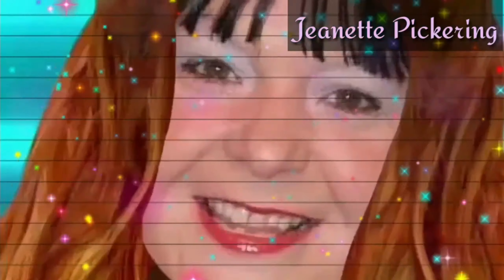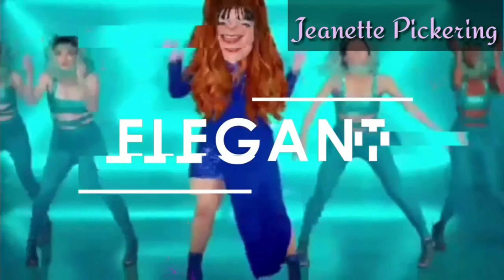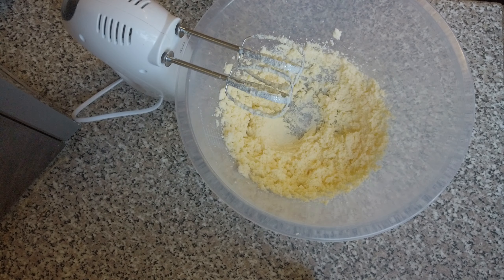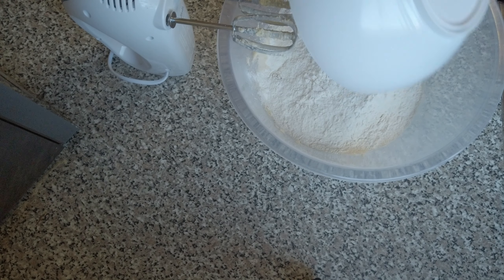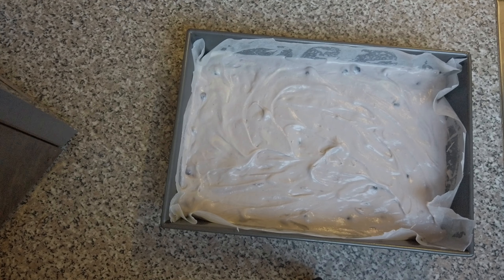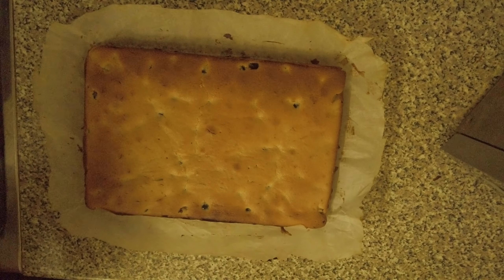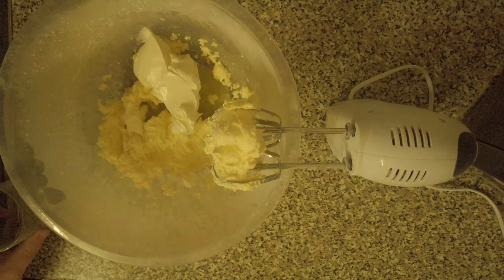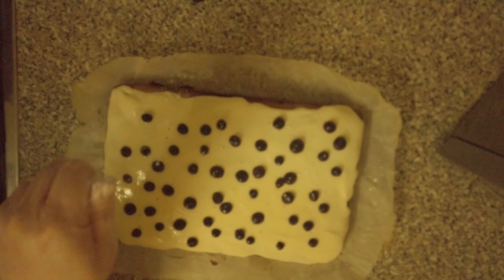How to make Blueberry and Lemon Traybake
Ingredients
125g/4½oz butter, softened
225g/8oz caster sugar
2 free-range eggs
250g/9oz soured cream
1 unwaxed lemon, zest and juice
300g/10½oz self-raising flour
½ tsp baking powder
150g/5½oz blueberries

For the cream cheese topping
50g/2oz butter, softened
300g/10½oz icing sugar, sieved, plus extra for dusting
200g/7oz cream cheese
1-2 tbsp lemon juice
50g/2oz blueberries

Preheat the oven to 180C/350F/Gas 4. Grease and line a rectangular baking tin (approximately 26cm x 20cm/10½in x 8in).

Beat the butter and sugar together in a bowl until light and fluffy, then beat in the eggs, one at a time, until well combined. Stir in the soured cream, lemon juice and zest, flour and baking powder until well combined, then carefully fold in the blueberries.

Spoon the mixture into the cake tin and bake for 40-45 minutes, or until a skewer inserted into the cake comes out clean. Remove the cake from the oven, and set aside until completely cool.

Meanwhile for the cream cheese topping, beat the butter and icing sugar together in a bowl until light and fluffy. Beat in the cream cheese and lemon juice, then spread over the top of the cake. Sprinkle over the blueberries and dust with icing sugar.